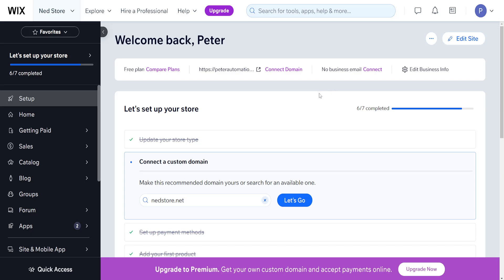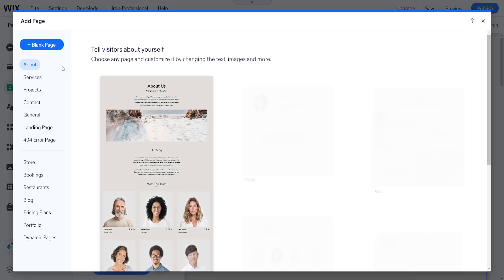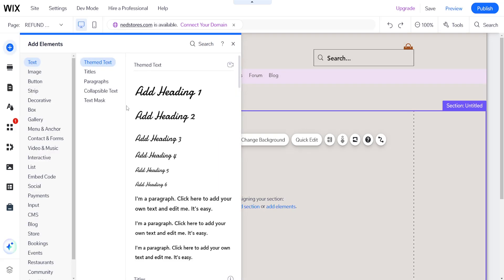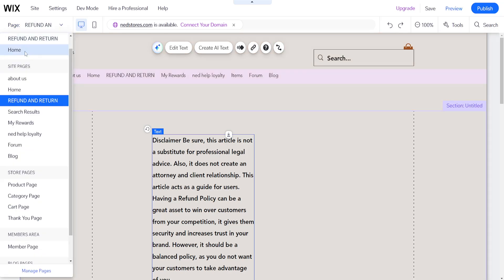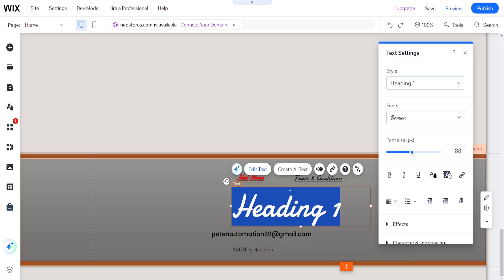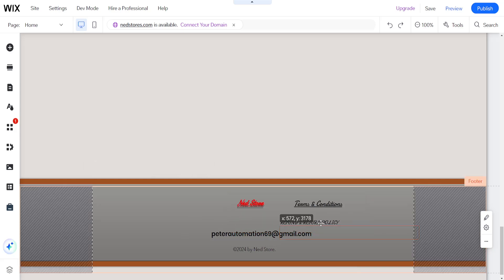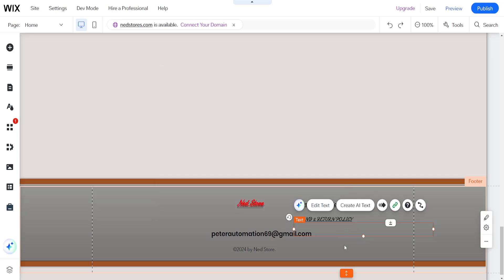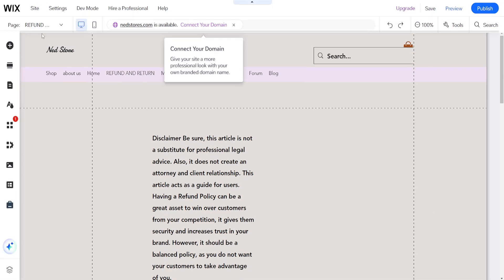How To Add Return Policy On Wix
In this video I show you how to add return policy on Wix. If you want to learn how to create a return policy page and add it to your Wix website's footer then this is the tutorial for you.